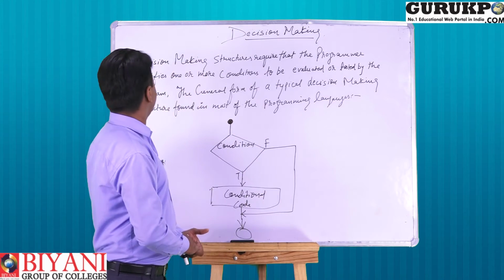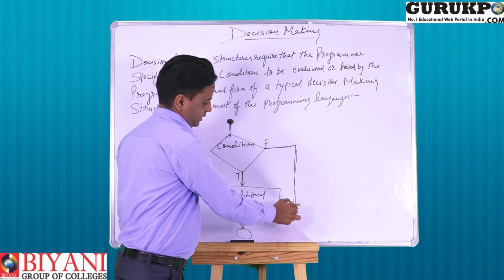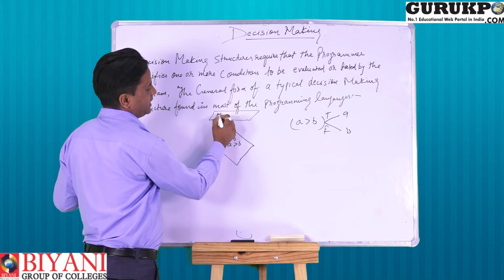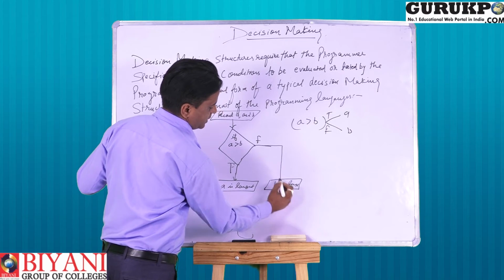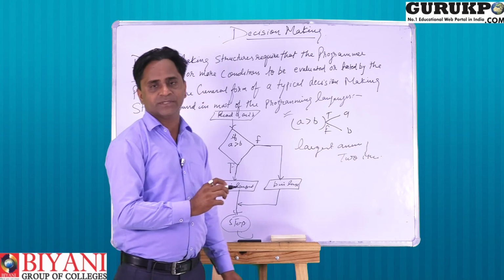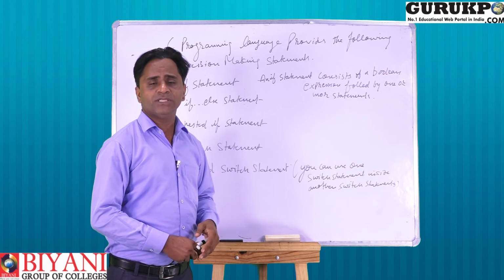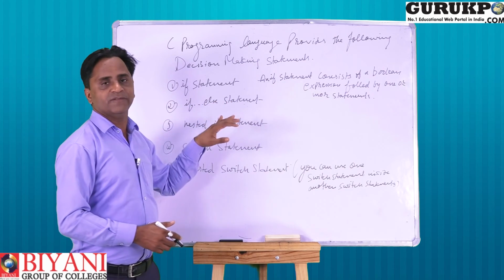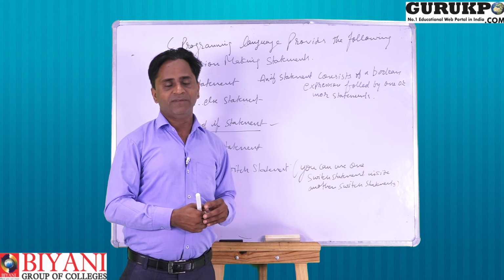Decision Making in C Programming Language || PPL || BCA, MCA || by Kamlesh Kumar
On this lecture Asst. Prof. Kamlesh Kumar is explaining Decision Making in C Programming Language.

Decision Making in C Programming Language - all about decision making and its types.